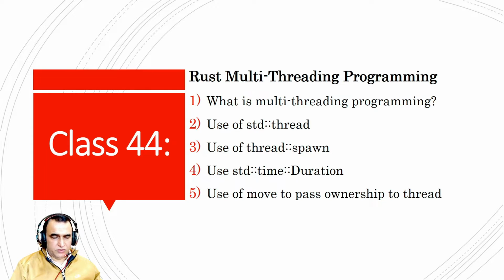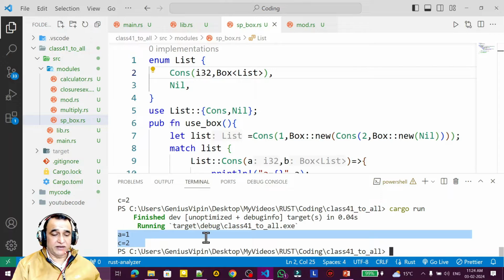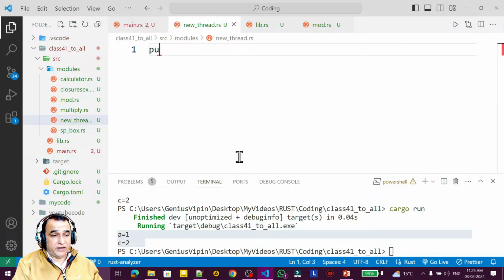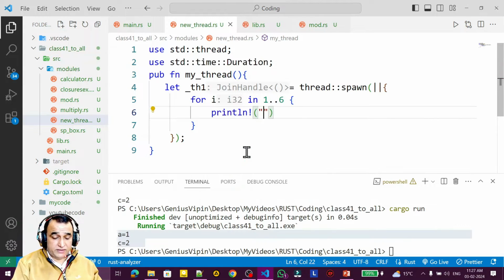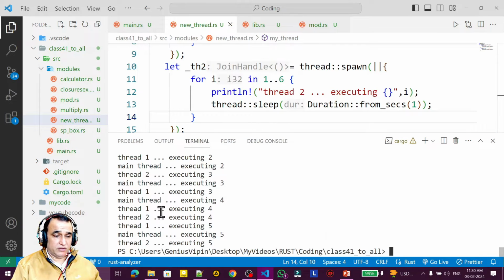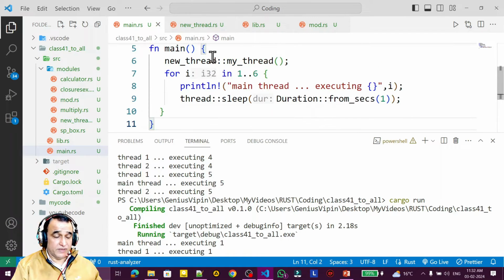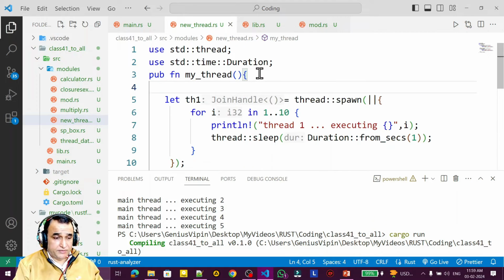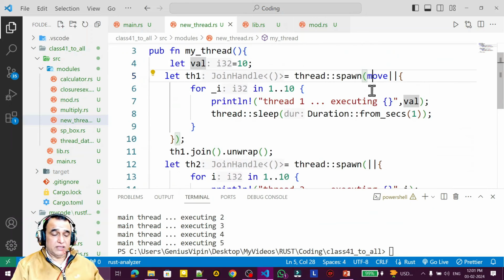Multi-Threading in Rust | Rust Tutorial -44 | Dr Vipin Classes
How to create multithreading program in Rust

rust tutorial
thread in rust
rust threading
multi-threading in rust
rust multi-threading programming

Chapters:
0:00 Introduction
1:30 What is main thread
3:08 creating thread in rust
9:00 use of move to pass ownership of variable to thread